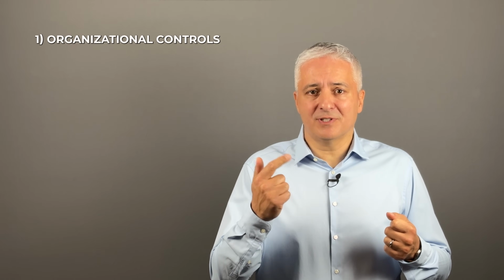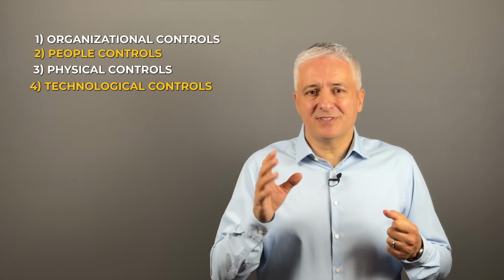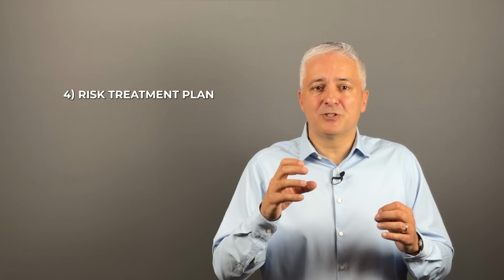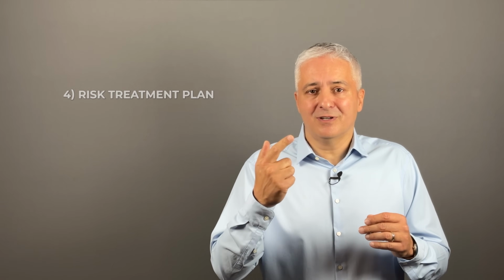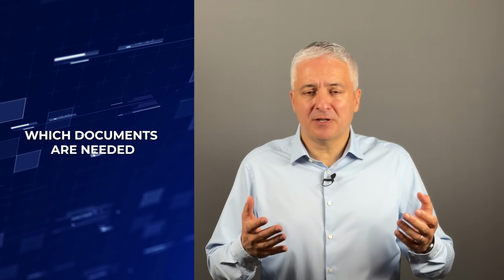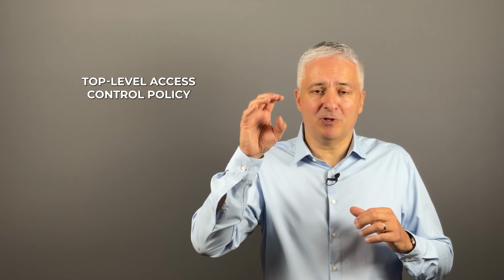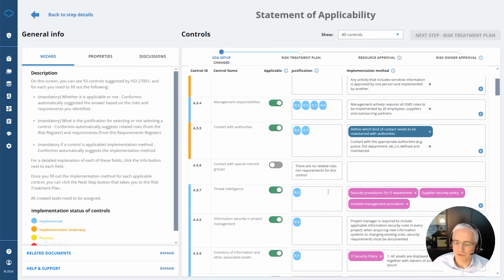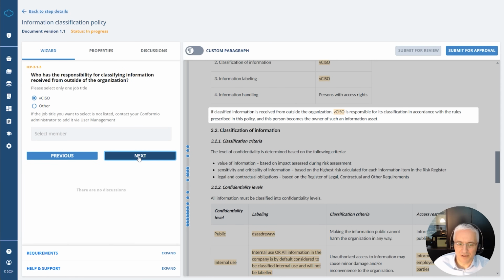How to implement ISO 27001 Annex A controls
Learn what are the controls in ISO 27001 designed to do, how you implement ISO 27001 controls, and how to document them. This video is made for project managers and CISOs, and explains Annex A controls in an easy-to-understand language.

► How to structure the documents for ISO 27001 Annex A controls

ABOUT ME
I'm Dejan Kosutic, CEO at Advisera - my field of expertise is ISO 27001, NIS2, and DORA compliance, as well as cybersecurity governance.